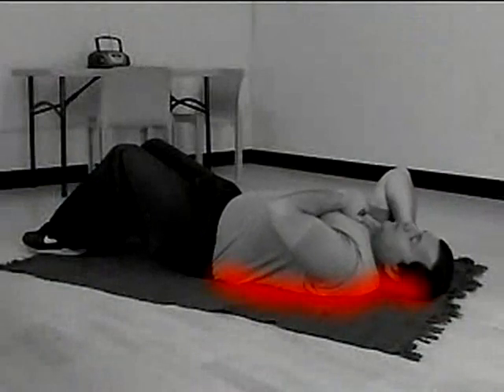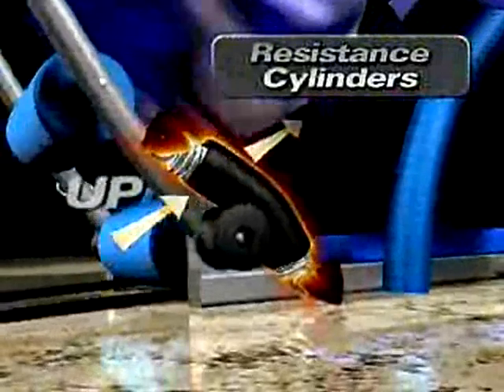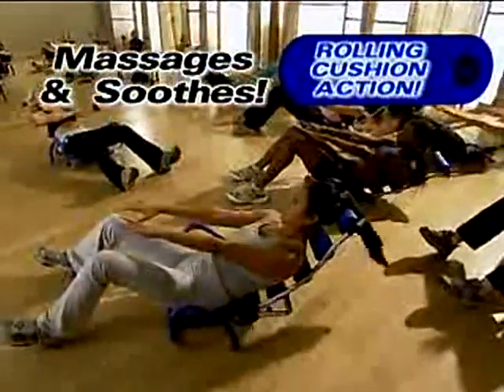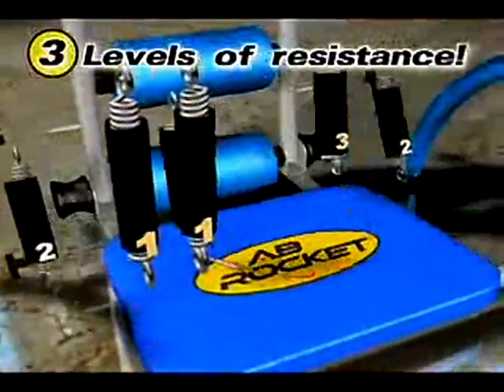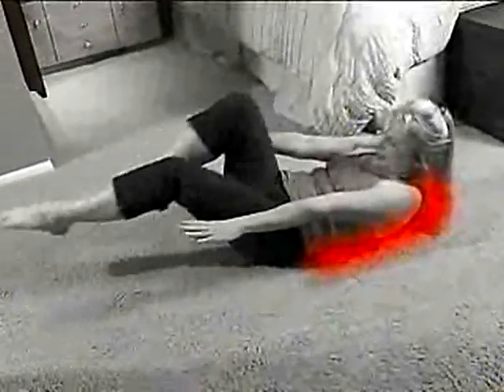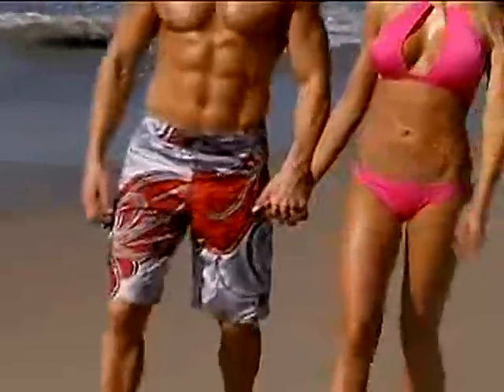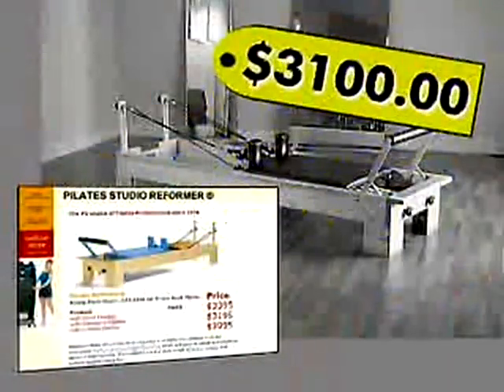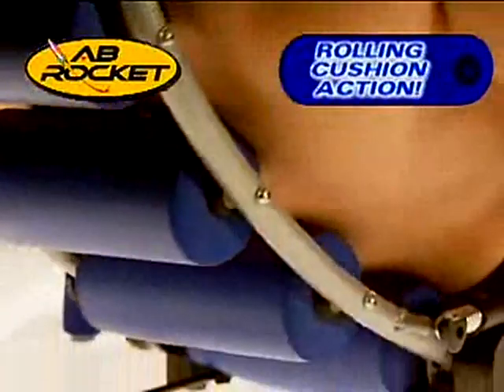Ab Rocket Abdominal Trainer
Ab Rocket Abdominal Trainer 7892